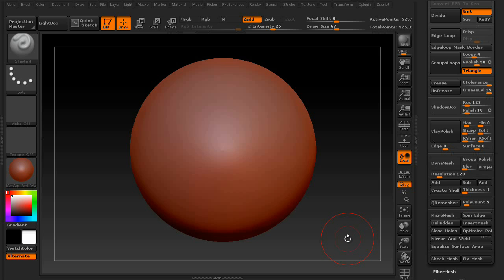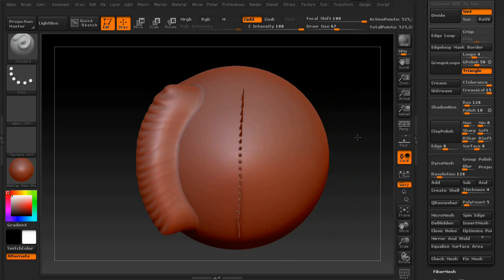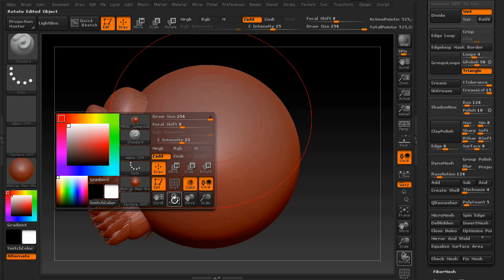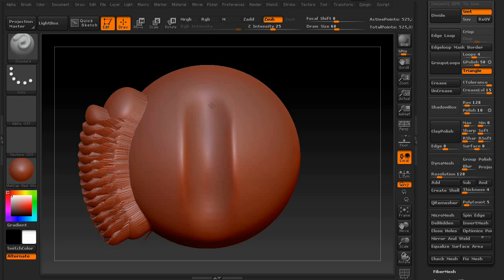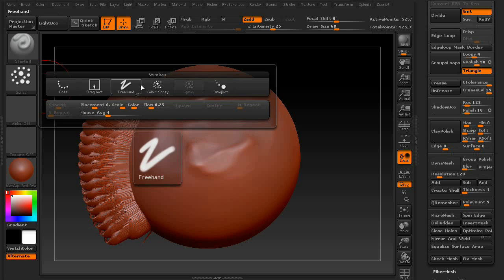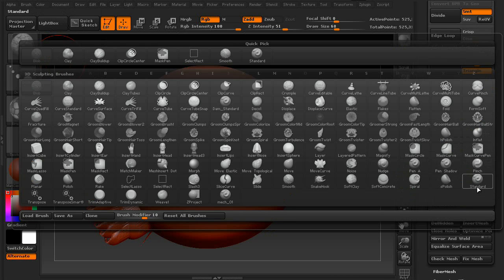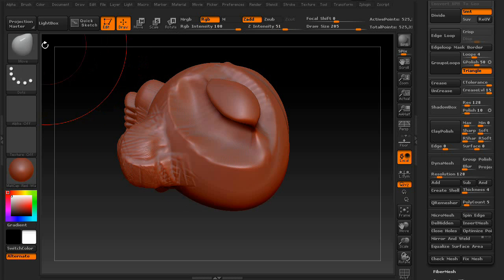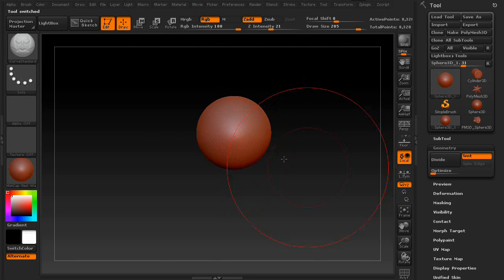The Basics of ZBrush, Tooltip: Episode 3 ~ Brush Palette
The basics of ZBrush 4R2 ~ overview of the Brush Palette.